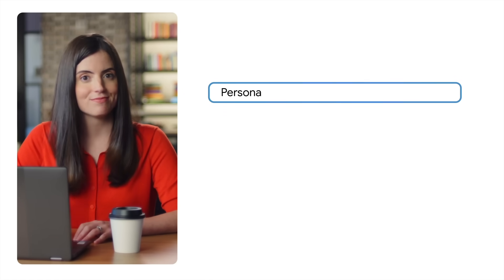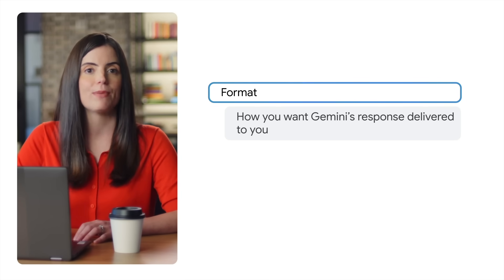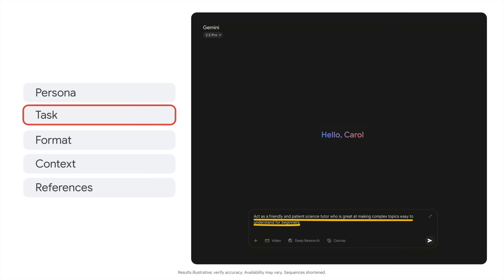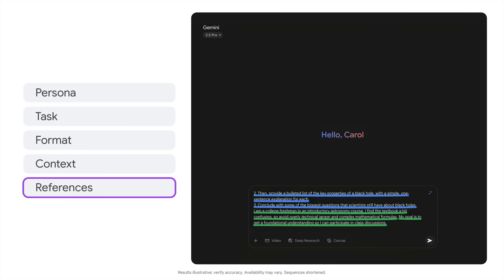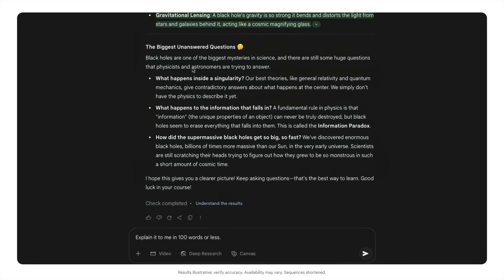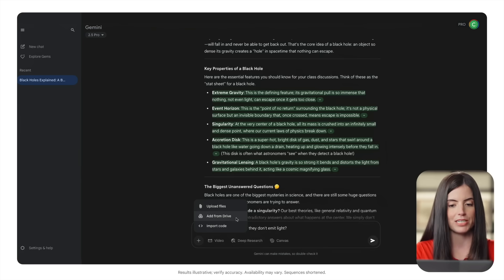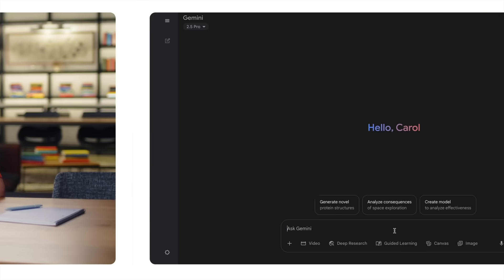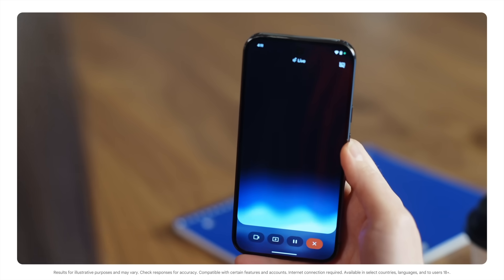Prompting tips to personalize your learning | AI for Students | Google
Want to learn tough subjects more effectively? Learn how Google Gemini can be your go-to assistant. We'll dive into effective AI prompting, teaching you how to ask the right questions to get the most out from Gemini. See how you can use it as your personal science tutor, research assistant, or even a debate partner. We'll demonstrate how to tailor Gemini's responses to fit your learning style, exploring features like multimodal inputs and Gemini Live for flexible study. Get ready to gain the AI skills you need to succeed in your courses this year.

0:00 Intro to Gemini models
0:25 The AI prompting framework
2:01 Prompting demonstration
4:58 What is prompt chaining?
5:43 More prompting tips
6:43 Gemini Live